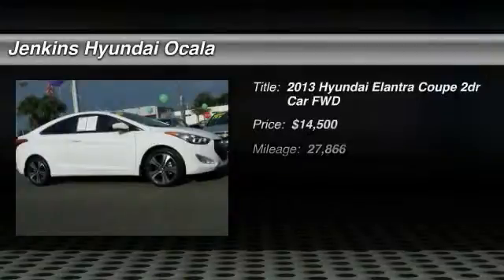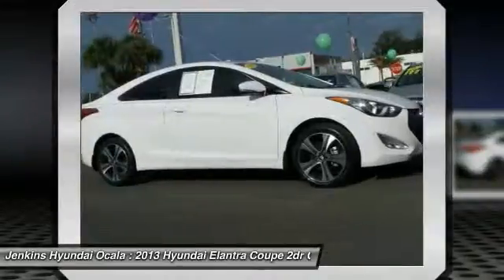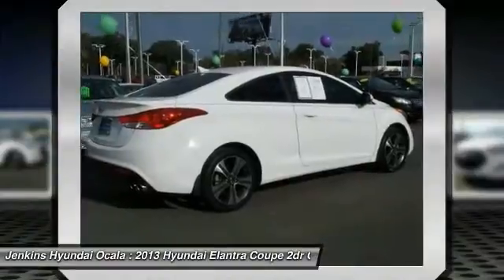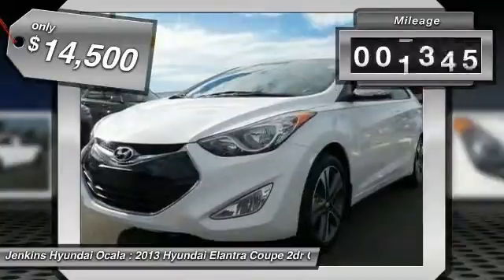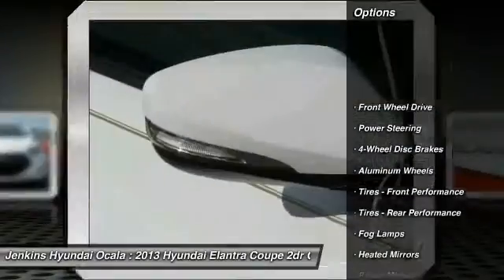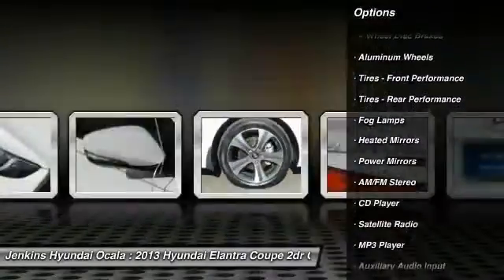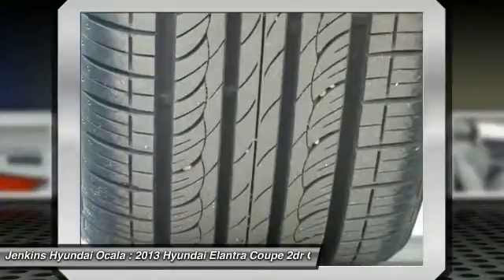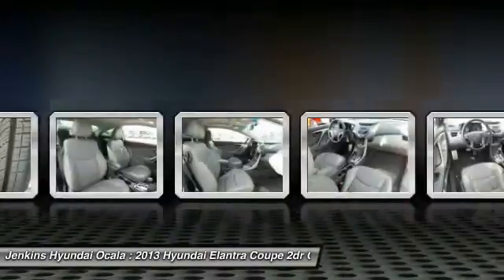2013 Hyundai Elantra Coupe Ocala Florida O12153A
2013 Hyundai Elantra Coupe

Only 27,865 Miles! Dealer Certified Pre-Owned. This Hyundai Elantra Coupe boasts a Gas I4 1.8L/110 engine powering this Standard transmission. Vehicle stability management (VSM), Trunk lid inner cover, Trip Computer.* This Hyundai Elantra Coupe Features the Following Options *Traction control system (TCS), Tire pressure monitoring system (TPMS), Tire mobility kit, Solar glass w/windshield shade band glass, Sliding center armrest, Remote keyless entry system w/alarm, Rear window defroster, Rear center armrest w/cupholders, Pwr door locks, Motor driven pwr steering (MDPS).* Stop By Today *Test drive this must-see, must-drive, must-own beauty and get a hassle-free deal today at Jenkins Hyundai Ocala, 1602 SW College Rd, Ocala, FL 34474.